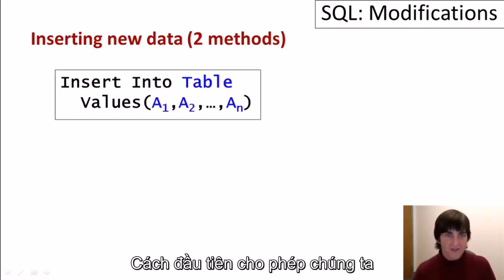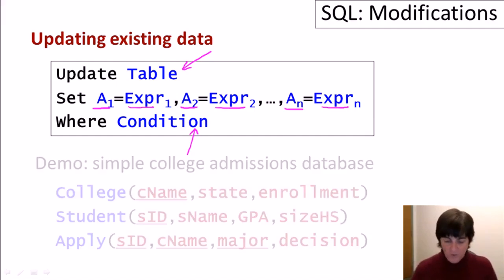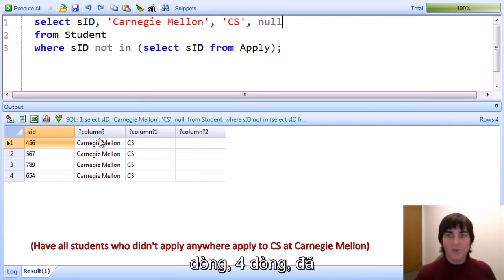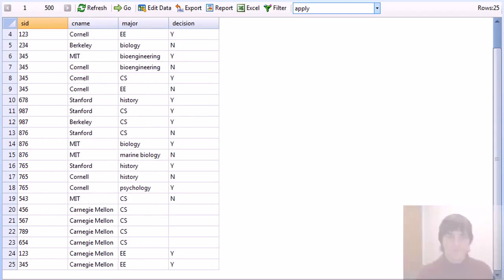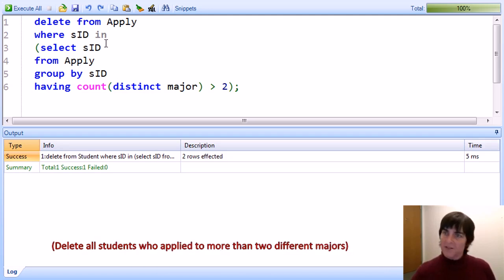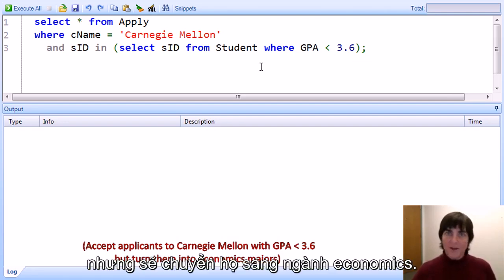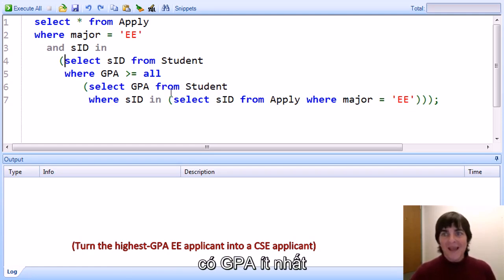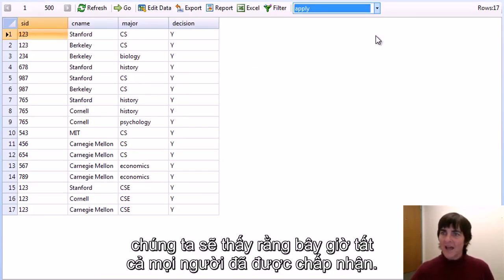SQL-09: Các câu lệnh cập nhật dữ liệu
Video này nhằm giới thiệu các câu lệnh cập nhật dữ liệu như INSERT, DELETE, UPDATE